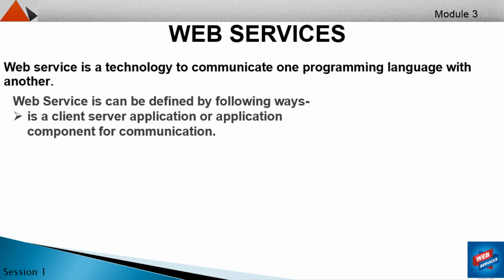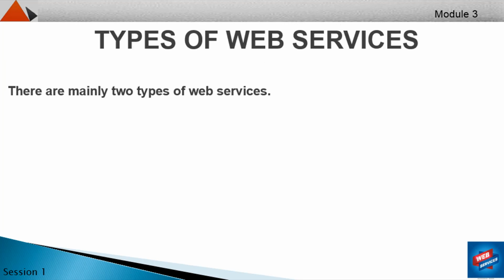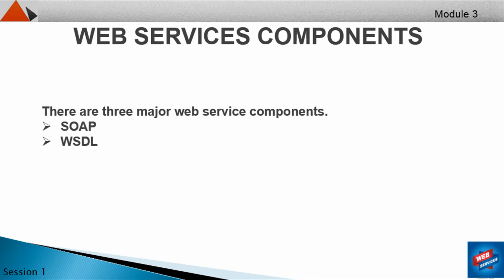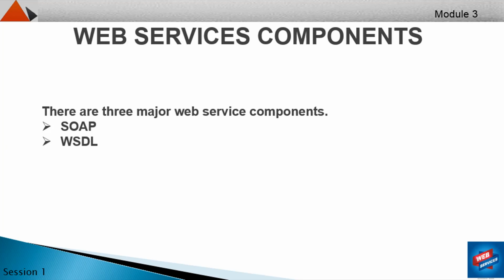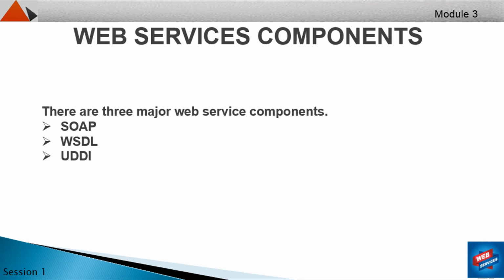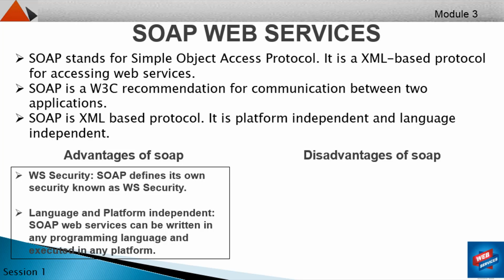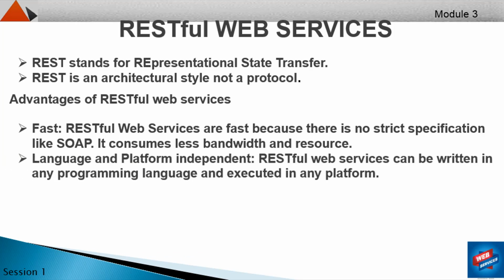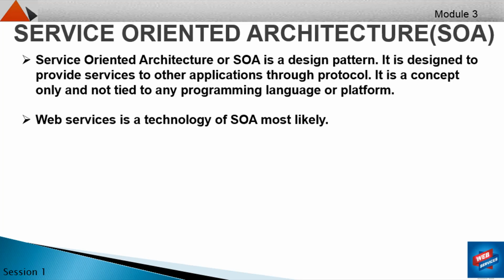Web Services Introduction | Java Web Services | Session 1 | Aether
Web Services tutorial is designed for beginners and professionals providing basic and advanced concepts of web services such as protocols, SOAP, RESTful, java web service implementation, JAX-WS and JAX-RS tutorials and examples.

Web service is a technology to communicate one programming language with another. For example, java programming language can interact with PHP and .Net by using web services. In other words, web service provides a way to achieve interoperability.